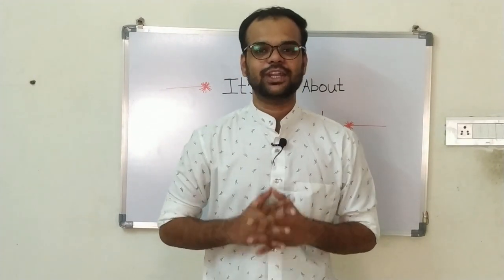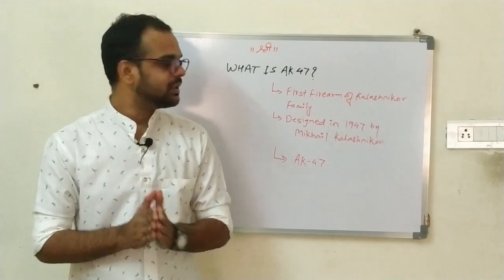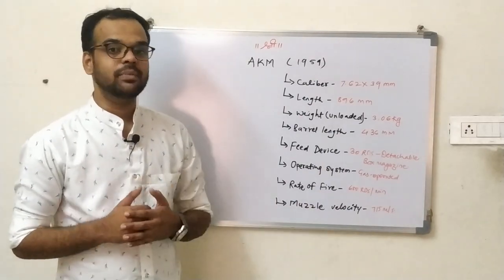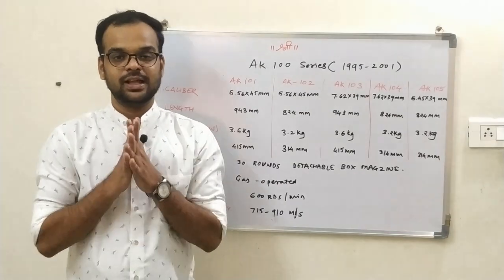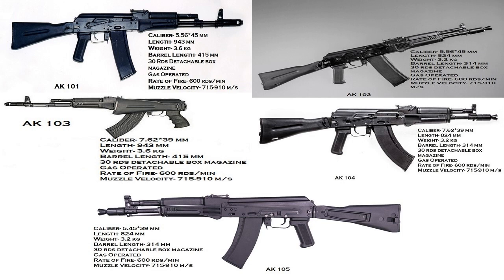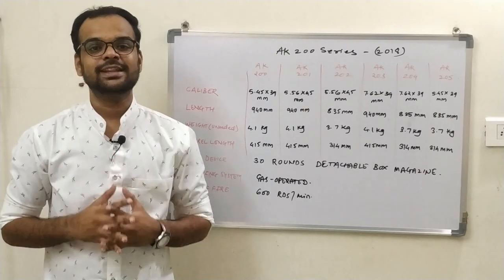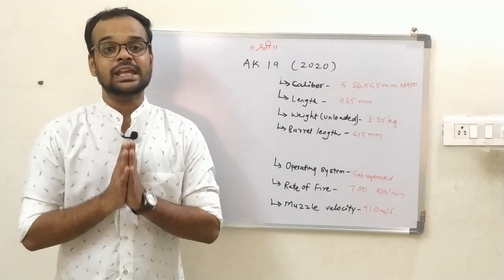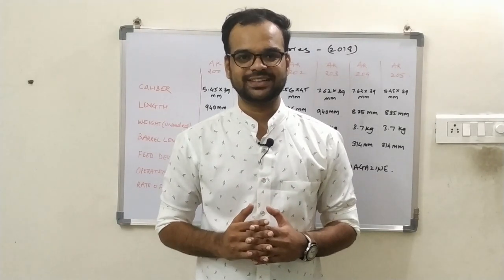IT'S ALL ABOUT AK FAMILY | AK 47 | AK Rifles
In this video I have talked about the, what is AK? What is AK47 & other variants of AK family? There specification and features of AK Rifles. There are 8 main variants of AK family, which I have discussed in this video.

For UGC NET 2021 batch Contact on

Camera Person: Mrs. Divya Ahire
Content Created & Presented by: Mr. Tushar Rajaram Ahire
Image source: Google